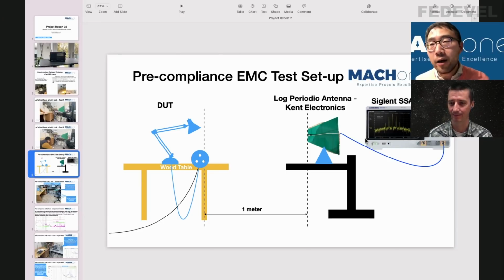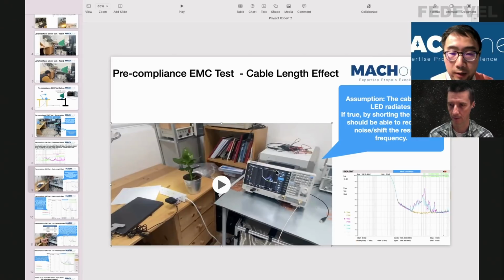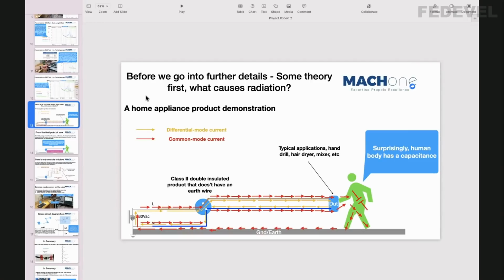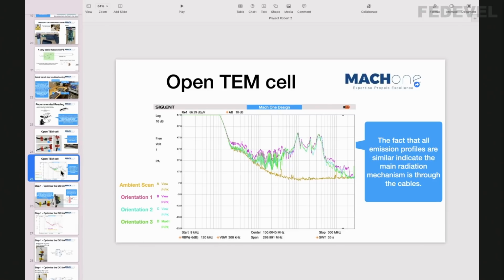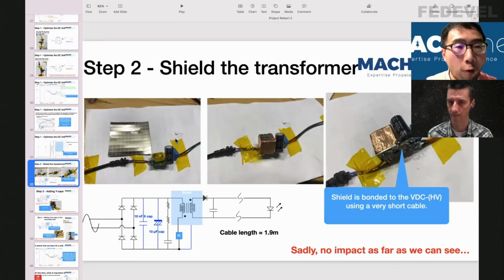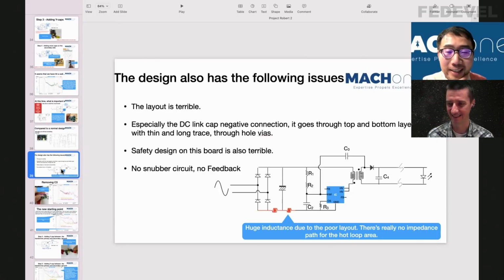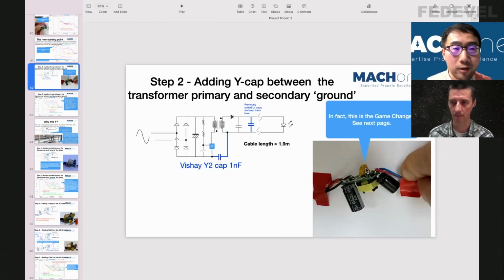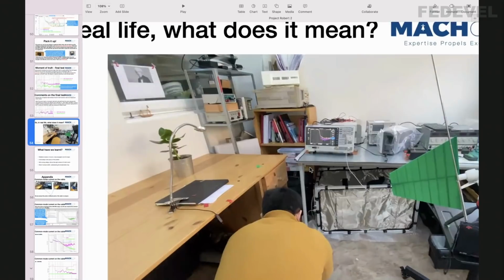Learn To Fix EMC Problem Easily And In Your Lab - Troubleshooting Radiated Emissions | Min Zhang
Troubleshooting EMC problem can be done directly in your lab before going into an EMC test house. Practical example in this video - fixing Radiated Emission issue of a Flyback Power supply. Thank you very much Min Zhang.

- Possibly interested in the Min's EMC course? Just fill up this form

Chapters:
00:00 What is this video about
02:27 EMC pre-compliance setup in your  lab
12:14 The first steps to try after seeing EMC problems
13:15 Shorter cable and why it influences EMC results
18:44 Adding a ferrite on the cable
23:32 What causes radiation
27:18 Flyback Converter / SMPS (Switching Mode Power Supply)
29:26 Using TEM Cell for EMC troubleshooting
33:04 Benchmark test with TEM Cell
35:02 Improving input capacitors
43:20 Shielding transformer
46:24 Adding Y-capacitors, low voltage capacitors
49:21 Analyzing the power supply circuit
54:30 Finally finding and fixing the source of the EMC problem
57:59 THE BIG FIX
1:06:11 Adding shield again, adding capacitors
1:12:13 The results after the fix
1:13:09 FIXED!

- Robert